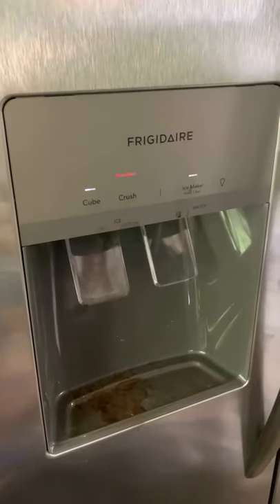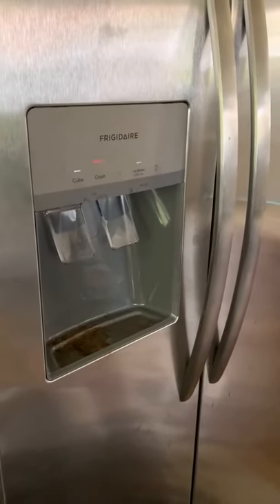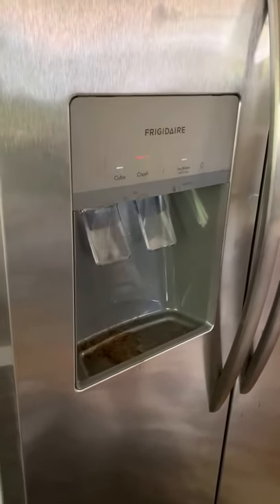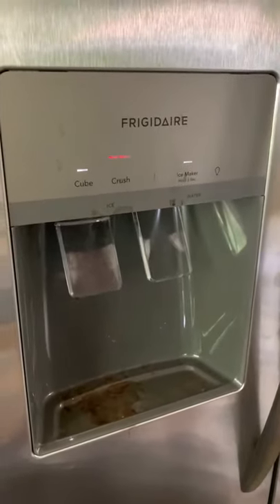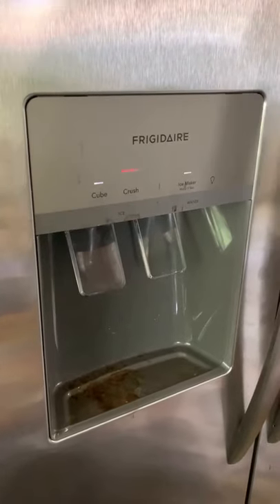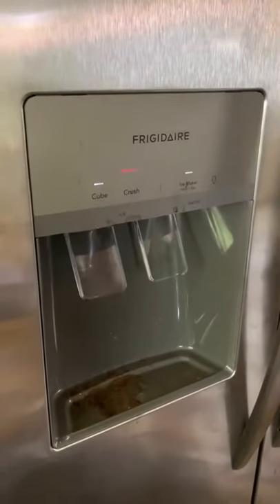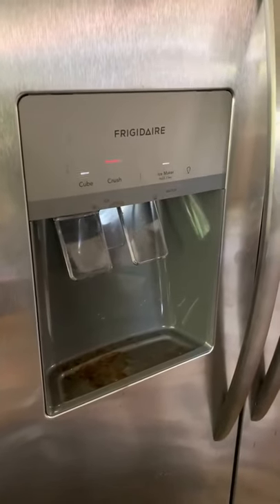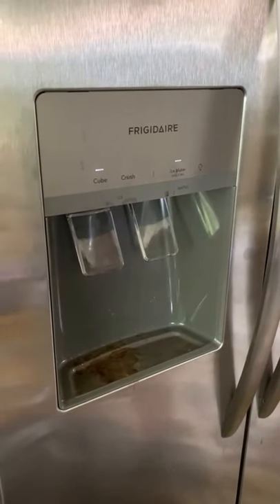Frigidaire Power Failure Warning Reset